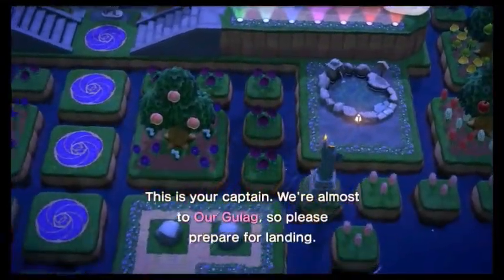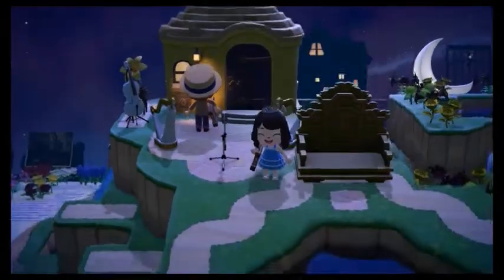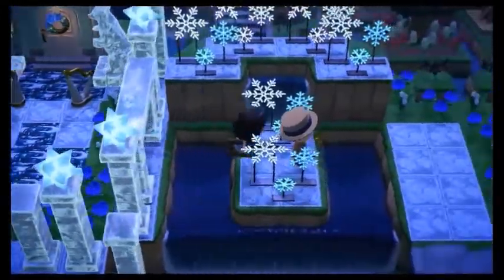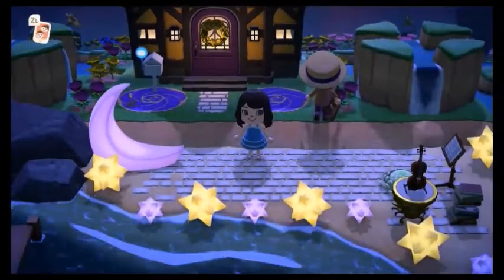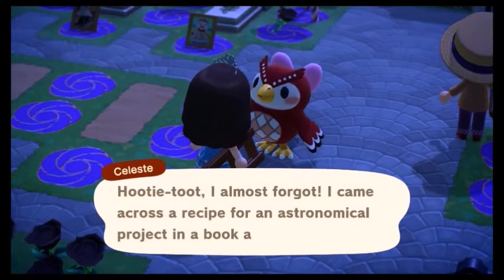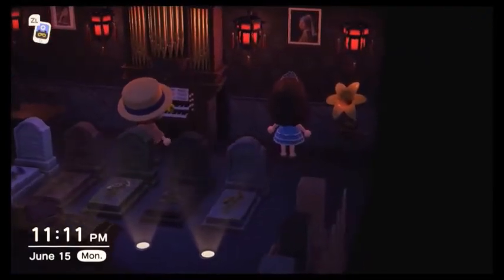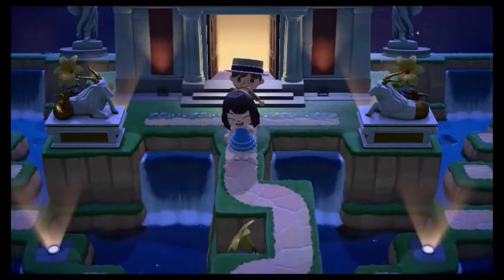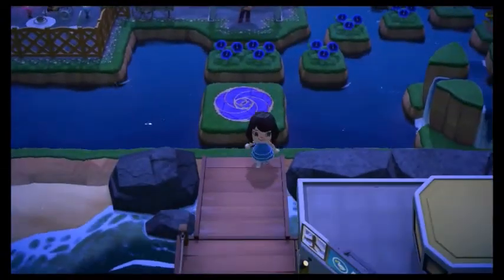Multiple Wonders of the World Tour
I visited the Gulag and survived! What an amazing island filled with terraformed masterpieces. He spent a long time to really make each area of the villager's houses stand out in a way I never could have imagined. I can't decide which house I like the best! There are so many wonderful parts to his island that there wasn't a single place that I didn't like. I honestly am so surprised how wonderfully themed everything was and that there was so much thought and level of detail throughout the island. What an amazing 5 Star island!

~Time stamps~
0:33 Tia's Bakery and Cafe
1:43 Anhka's Egyptian Oasis
2:25 Anhka's House
2:56 Anhka's Golden Casket/Bed
3:07 Beach Art Walk
3:41 Beach Music Performance Area
4:02 Whitney's Ice Palace
5:04 Bianca's Pink Castle
5:27 Zucker's Volcanic Lava Pass
6:14 Zucker's House
6:29 Starry Beach Deck
6:51 Start of the First House Tour
6:53 The Grand Library
7:20 The Study
7:37 The Timeless Grand Hall and Fountain Show
8:05 Galactic White Instrument Hall
8:30 Merengue's House and Outdoor Piano Area
8:53 Raymond's House and Art Nook
9:25 Pagoda Waterfall Area
10:00 Cemetery with the Departed Villagers
11:10 Secret Organ and Heart Lake
11:49 The Funeral Home (The Second House)
11:54 Pick Your Own Tombstone Shop Area
12:27 The Morgue
12:53 Heaven
13:32 The Sculpture Park and Monument Area
15:32 Redd's Secret Beach
15:47 The Gulag Jail Area (Poor Shari, Skye, and Jakey!) :(
16:22 Walking to the Plaza
16:47 Bulletin Board

I actually took a bit of a break last weekend from editing since things have been really busy for me at work! But I am glad I got some rest. It's been a crazy year but I hope that my videos can bring some joy into your life. Since I do live at home with my family, I got a chance to spend Father's Day with my dad but I know not everyone is that fortunate. I hope we do better to support our communities and try or best to be more compassionate and be better listeners. =)